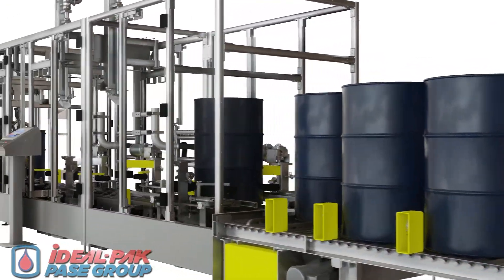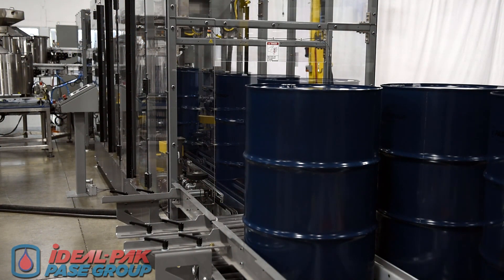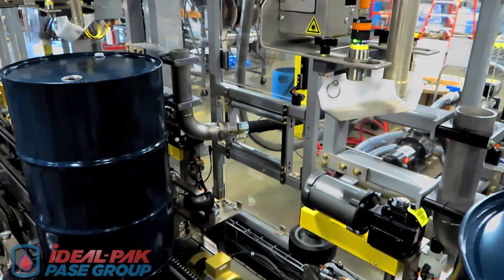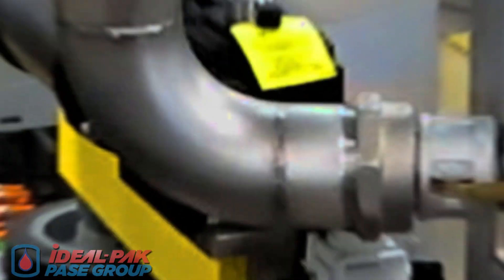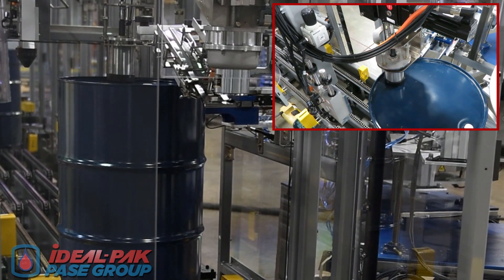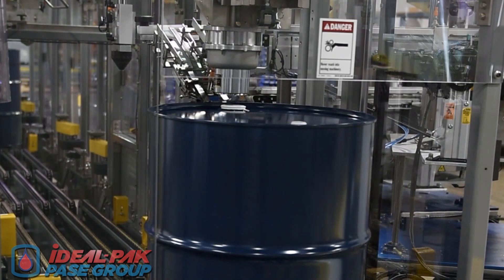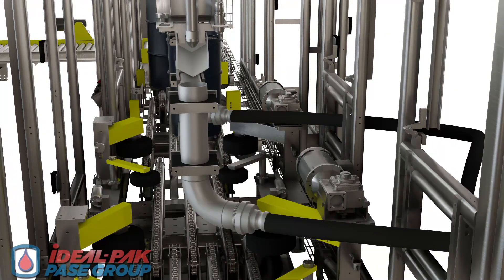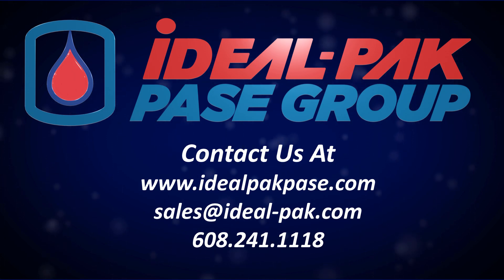The PASE Group Automatic Drum Filling System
Introducing the new PASE Group automatic; filling, bunging and cap sealing machine for single metal or plastic drums. This new single drum filling machine features a dual-lane inclined, powered infeed conveyor, pre-bung alignment station for faster line throughput, dual scales for simultaneous two drum filling, integrated flushing tubes at the fill stations for fast cleaning of contact parts, integrated bowl sorters that auto feed bungs and cap seals to auto bung and cap seal attachment stations. This machine can be configured to handle drums with bungs removed or with bungs in place prior to filling.

Additional features include a wide variety of interlocked machine guarding packages, large color HMI mounted on an independent pedestal, integrated spill detection and containment system. Options available; automated top and side labeling machine, palletizing and shrink wrap stations.